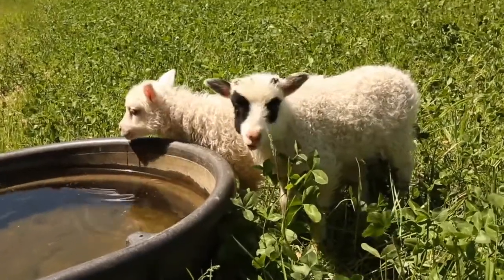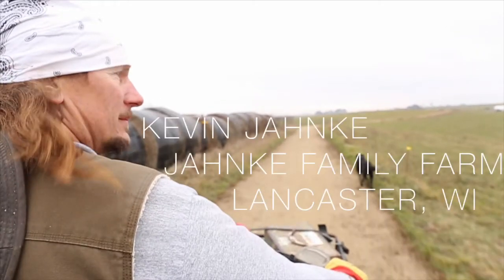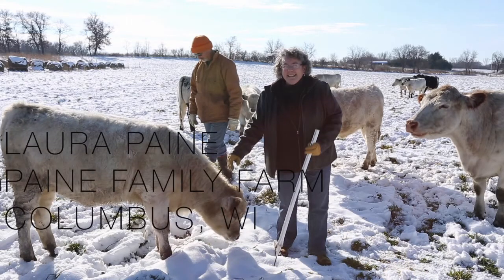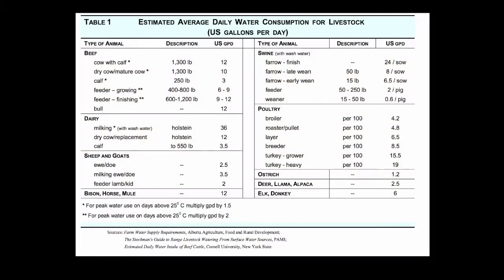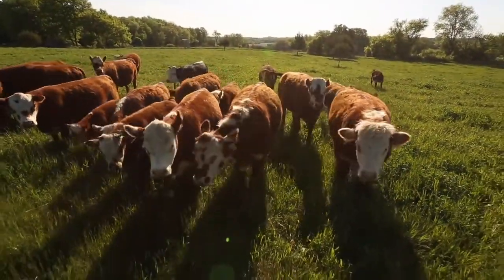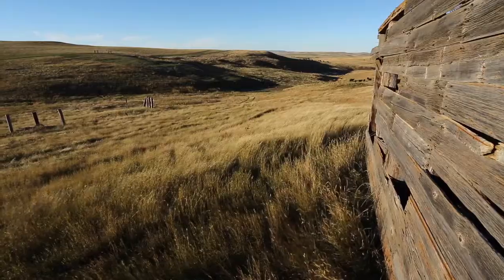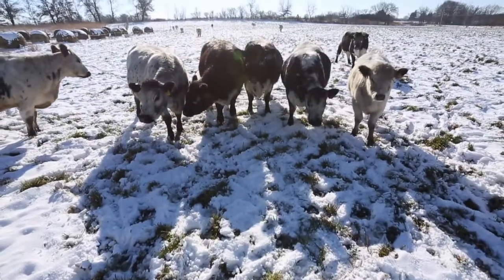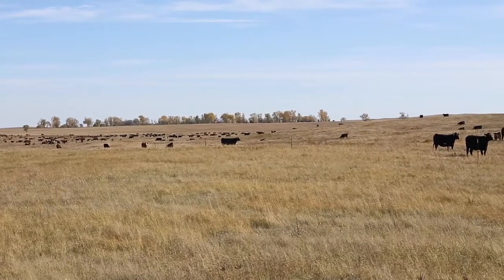Watering Systems 101: Introduction to Watering Systems for Adaptive Grazing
In this video tutorial series, fencing and watering experts provides a comprehensive overview of watering systems for grazing livestock – from sourcing water, watering infrastructure, to creating water systems for winter grazing. In this video, experts address two common questions: (1) How much water do my animals need? (2) How far can livestock travel to water?

This series features:
- Kent Solberg (Seven Pines Farm and Fence - Verndale, MN)
- Jerry Doan (Black Leg Ranch - Sterling, ND)
- Doug Landblom (NDSU Animal Scientist - Dickinson, ND)
- Ivan Reinke Cloverleaf Grass Farm - Wadena, MN)
- Kevin Jahnke (Jahnke Family Farm - Lancaster, WI)
- Laura Paine (Paine Family Farm Columbus WI)

Filming and editing by Anders Gurda, Turned Earth Media.